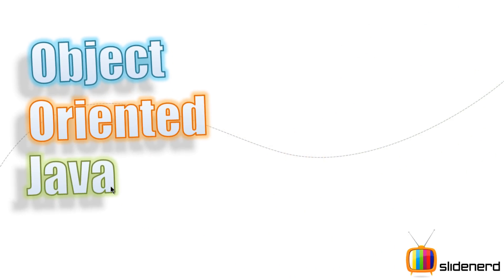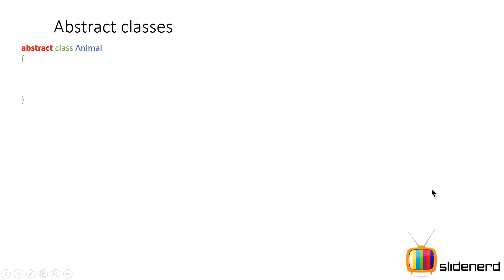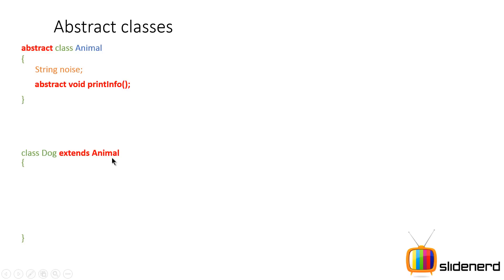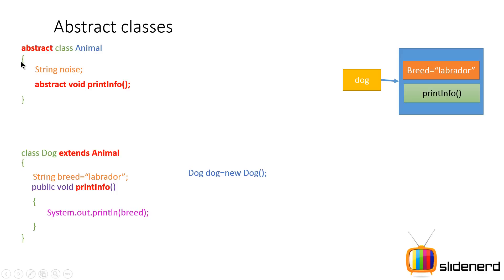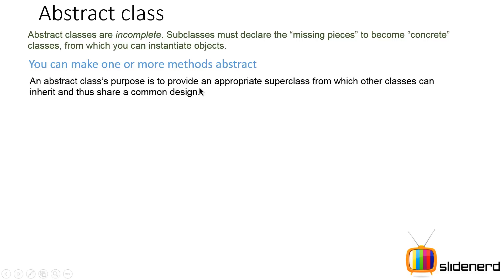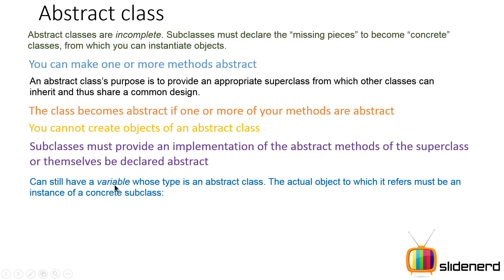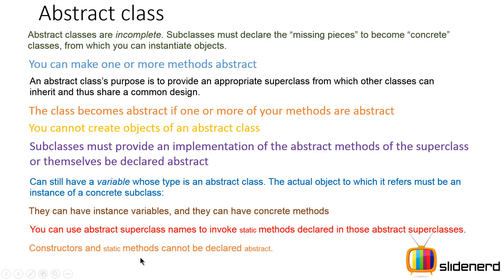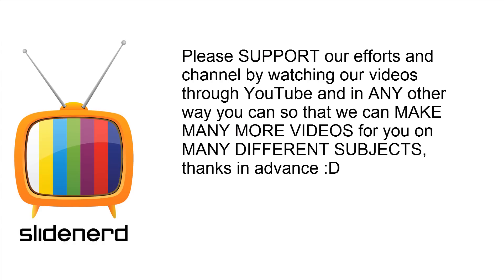60 Java Abstract Classes Part 1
This Java Tutorial video talks about abstract classes in Java and how they can use abstract methods that are overridden compulsory by the subclass objects. you cannot create an object of an abstract class but you can define instance variables and methods inside an abstract class